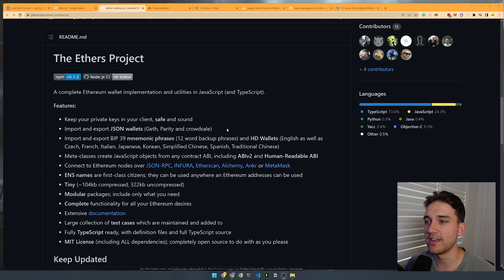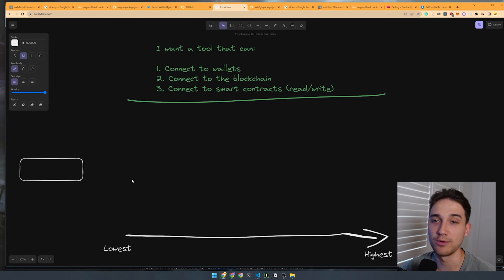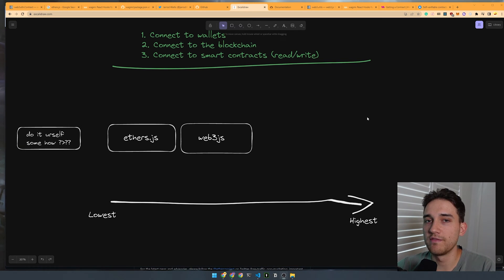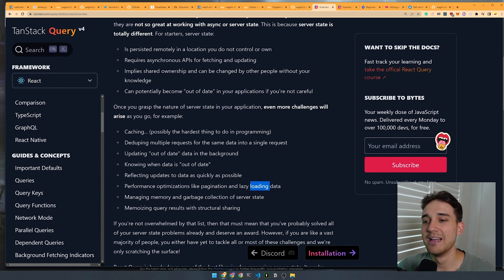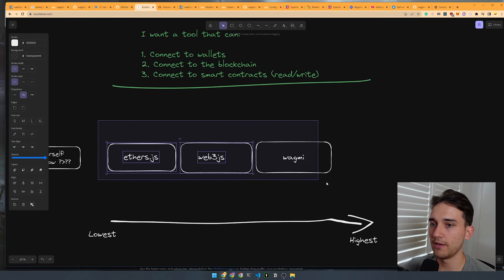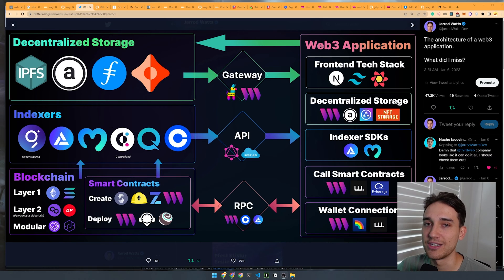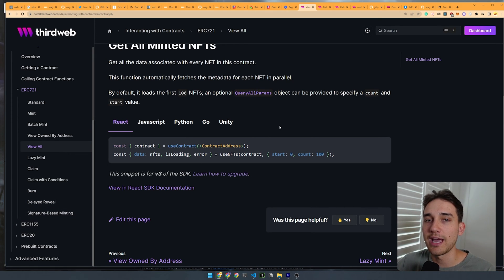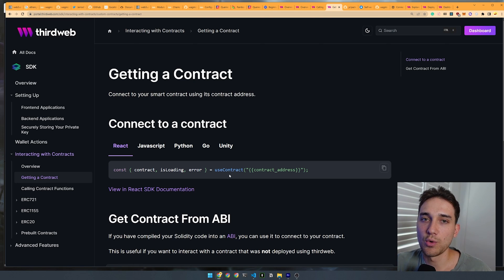Don't Use Ethers.js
You probably shouldn't be using Ethers.js for your web3 front-end in 2023.
Let's discuss some of the alternatives that have come out in the past year.

Discord Server: No longer available.